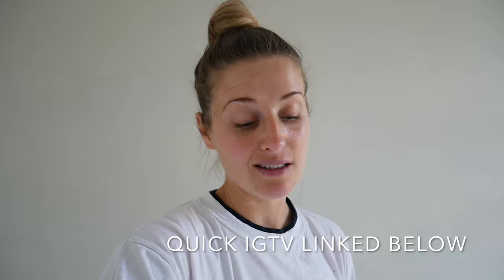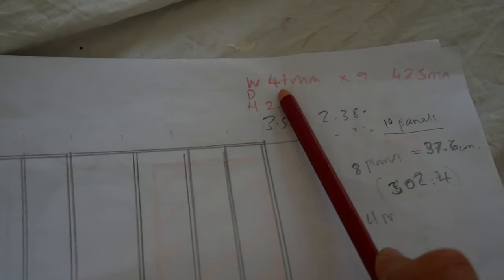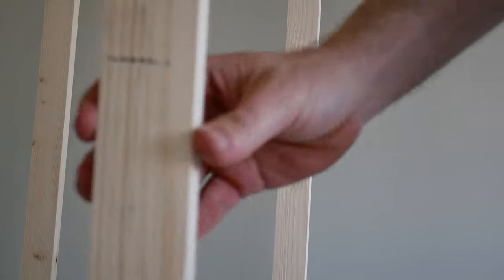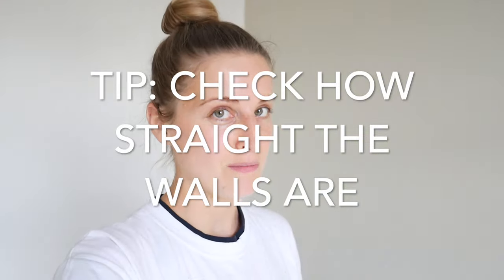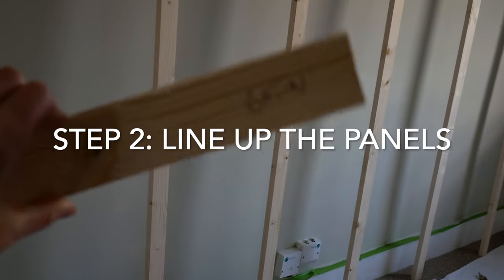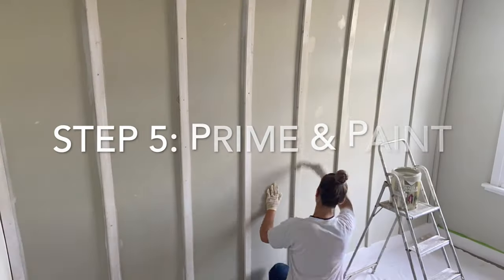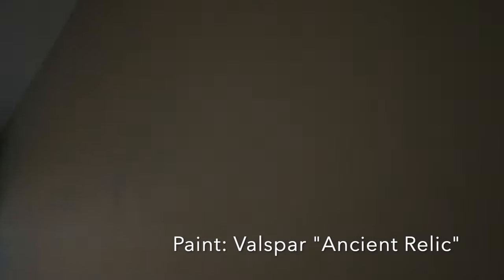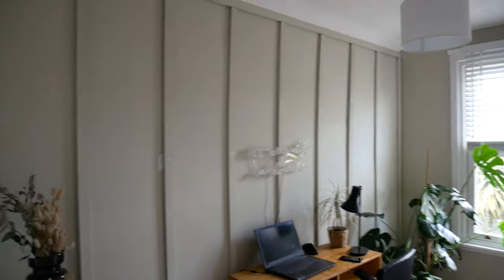EASY AT HOME DIY WALL PANELLING TUTORIAL FOR A STATEMENT WALL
EASY DIY WALL PANELLING TUTORIAL
This week’s vlog is a super easy wall panelling tutorial. We decided to spruce up our spare room and turn it into an office. The wall panelling turned out to be much easier than we anticipated so I thought i’d share how we got on. Wall panelling is one of those DIY hacks that is quite minimal effort for maximum results. Quite simply if I can panel a wall then pretty much anyone can panel a wall. So I hope you enjoy the quick tutorial I put together for simple wall panelling on a budget that will take no longer than a weekend to do.

(Wickes currently offer a click and collect service for the wooden panels. All other items are linked on Amazon for delivery.)

Spirit Level:

Screws
(or any screws 3.5-5.5mm for the 6mm rawlplugs)

Paint:
Wood Primer:

Paint: Ancient Relic by Valspar UK @VALSPARPAINTUK